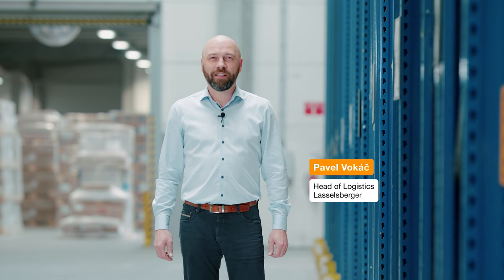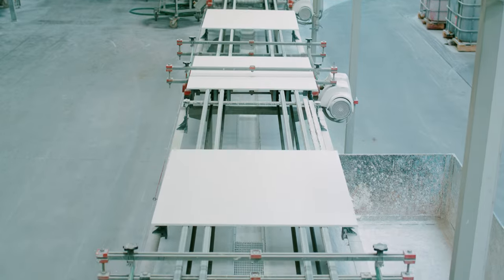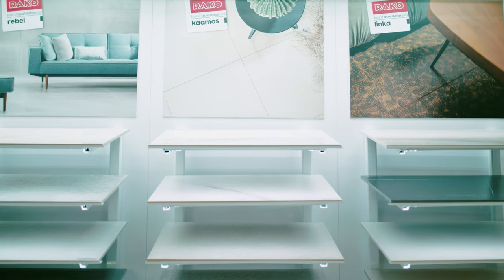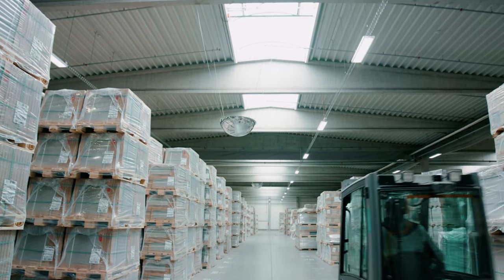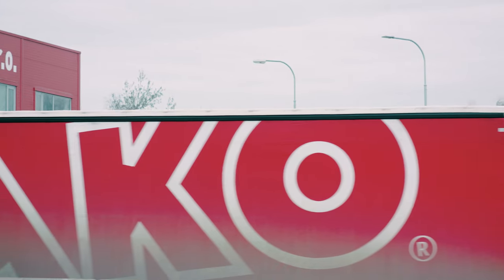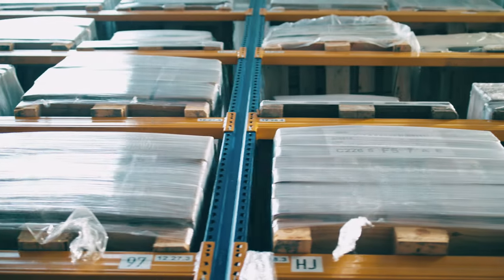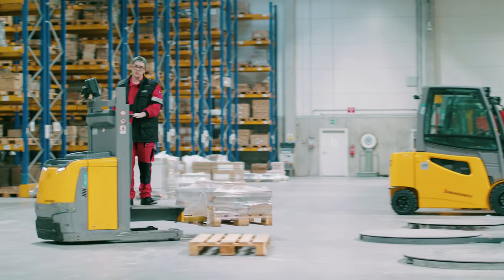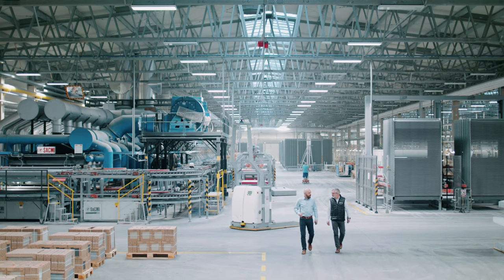RAKO | Logistics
Higher work efficiency and lower costs thanks to automation.
What does logistics look like and what role does automation play? Take a look at the distribution centre in Chlumčany.